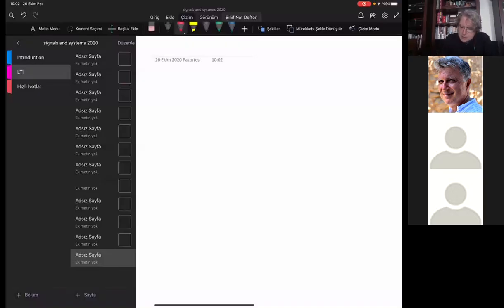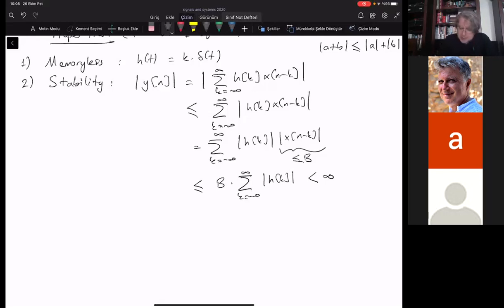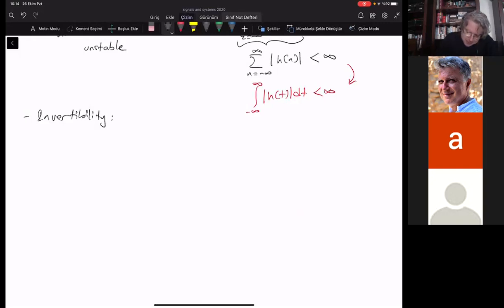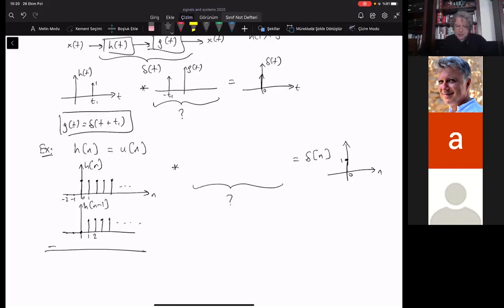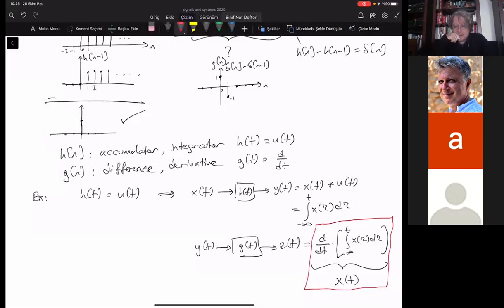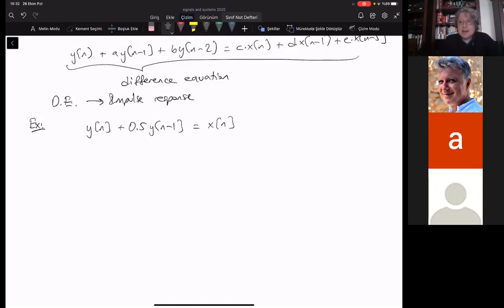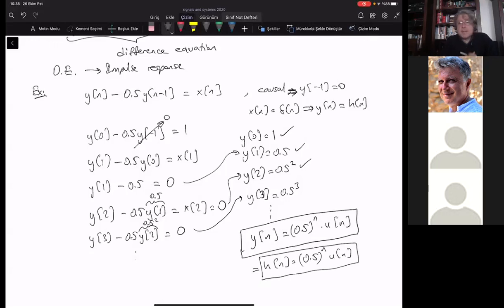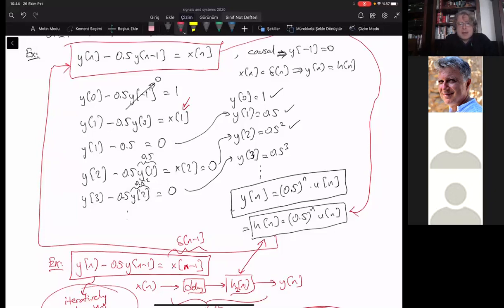Signals&Systems week-4-2: LTI System properties (stability, invertibility, etc.), Difference eq'ns